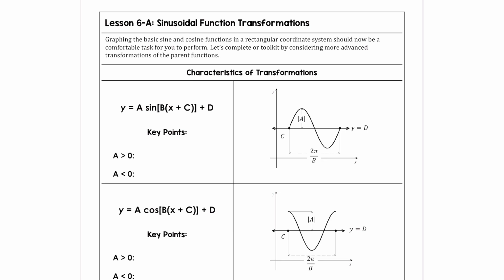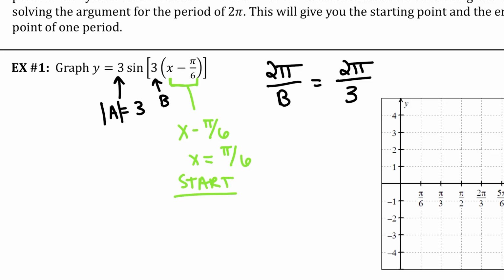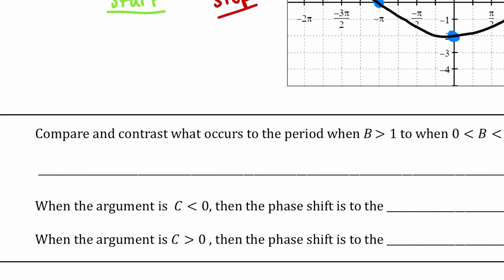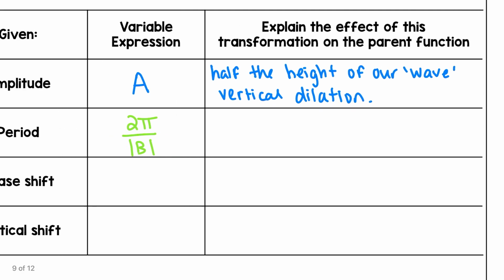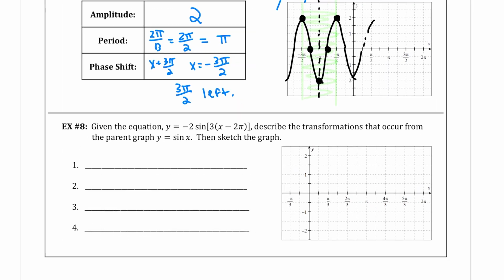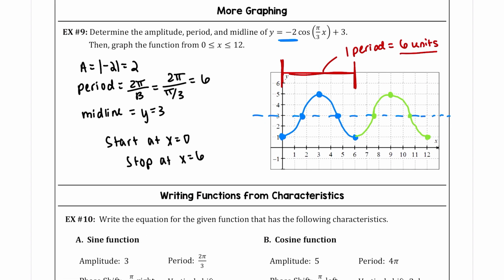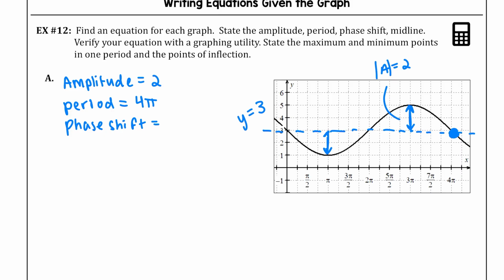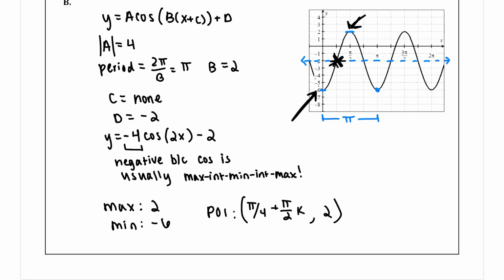Lesson 3.6 - AP Precalculus